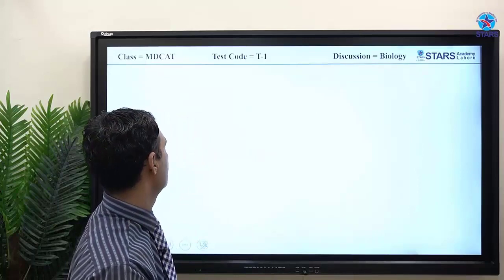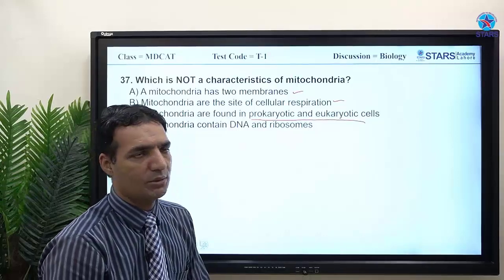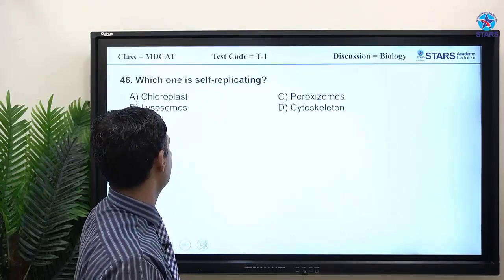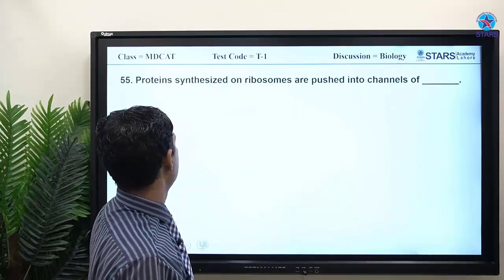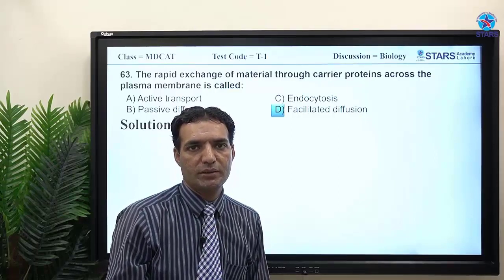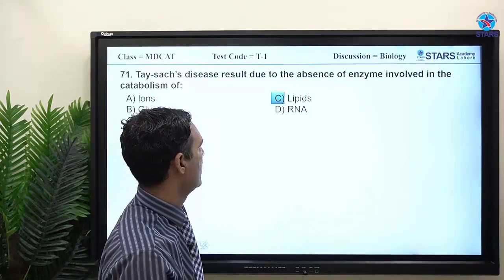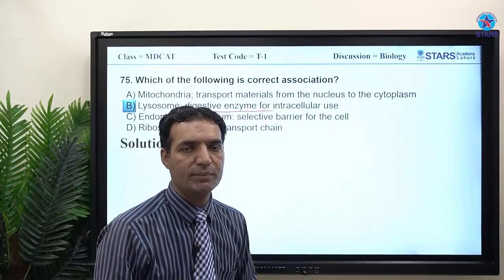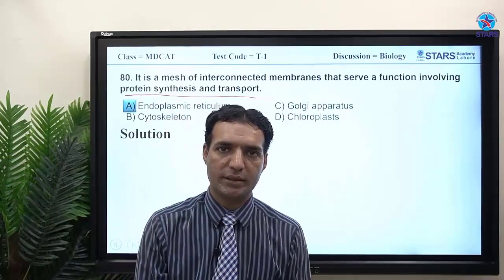𝐁𝐞𝐬𝐭 𝟓𝟎 𝐌𝐂𝐐𝐒 𝐰𝐢𝐭𝐡 𝐀𝐧𝐬𝐰𝐞𝐫𝐬 𝐨𝐟 𝐍𝐌𝐃𝐂𝐀𝐓 𝐁𝐢𝐨𝐥𝐨𝐠𝐲 | mdcat crash T1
Dear Students of  @Stars Academy Lahore  , in this video   you will find  𝐁𝐞𝐬𝐭 𝟓𝟎 𝐌𝐂𝐐𝐒 𝐰𝐢𝐭𝐡 𝐀𝐧𝐬𝐰𝐞𝐫𝐬.
𝐁𝐞𝐬𝐭 𝟓𝟎 𝐌𝐂𝐐𝐒 𝐰𝐢𝐭𝐡 𝐀𝐧𝐬𝐰𝐞𝐫𝐬 𝐨𝐟 𝐍𝐌𝐃𝐂𝐀𝐓 𝐁𝐢𝐨𝐥𝐨𝐠𝐲 | mdcat crash T1by
👉 𝐁𝐞𝐬𝐭 𝟓𝟎 𝐌𝐂𝐐𝐒 𝐰𝐢𝐭𝐡 𝐀𝐧𝐬𝐰𝐞𝐫𝐬 𝐨𝐟 𝐍𝐌𝐃𝐂𝐀𝐓 𝐁𝐢𝐨𝐥𝐨𝐠𝐲
👉 𝐦𝐝𝐜𝐚𝐭 𝐜𝐫𝐚𝐬𝐡 𝐓𝟏
👉 𝐌𝐂𝐐𝐒 Bank 2022
👉 𝐌𝐨𝐬𝐭 𝐏𝐨𝐩𝐮𝐥𝐚𝐫 𝐯𝐢𝐝𝐞𝐨 𝐨𝐧 𝐘𝐨𝐮𝐓𝐮𝐛𝐞 𝐚𝐛𝐨𝐮𝐭 𝐦𝐝𝐜𝐚𝐭 𝐂𝐫𝐚𝐬𝐡 𝐓𝐞𝐬𝐭
👉 𝐂𝐞𝐥𝐥 𝐁𝐢𝐨𝐥𝐨𝐠𝐲 𝐦𝐨𝐬𝐭 𝐩𝐨𝐩𝐮𝐥𝐚𝐫 𝐦𝐜𝐪𝐬 for online nmdcat preparation 2022
Stars Academy Lahore Head Office
28 Fazal e Haq Rd, Kashmir block Allama Iqbal Town,
 Lahore,Punjab 54570

✅ MDCAT Mcq's Discussion
✅ MDCAT  Chemistry  Chapter Discussion

✅ Online NMDCAT Preparation with 27K + MCQS
✅ Online NMDCAT Preparation
✅ PMC MDCAT Preparation
✅PMC NMDCAT English
✅MDCAT  Physics
✅ MDCAT Free Content
✅NMDCAT  Free Content
✅online entry test preparation

✅ Stars Academy Lahore
✅ Stars Academy
✅Stars Academy Lahore online lectures
✅Stars Academy nmdcat preparation
✅MDCAT Preparation in Lahore
✅Best Academy for entry test
✅FSC NMDCAT preparation
✅Best Entry Test preparation center in Lahore
✅Best Lecture on YouTube about NMDCAT Preparation in 2022
✅Best Learning Material for FSC Physics
✅Best Online Study Material for Entry Test Preparation

Details of Stars Academy Programs

✅MDCAT Preparations
✅Online ECAT Preparation
✅9th / 10th Coaching Classes
✅Online 9th / 10th Coaching Classes
✅LNMDCAT Preparation at Campus
✅Online LNMDCAT Preparation
✅FUNGAT Preparation at Campus
✅Online FUNGAT Preparation